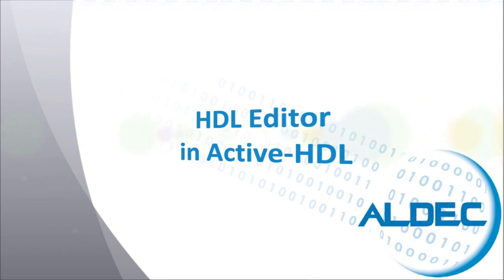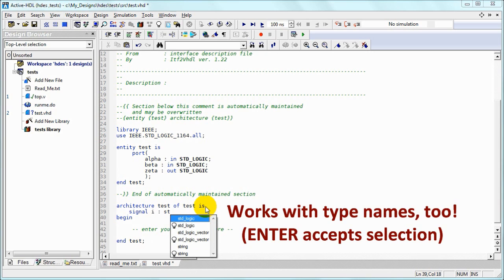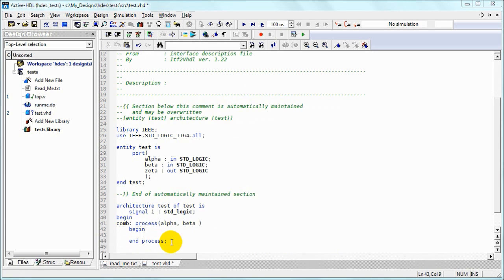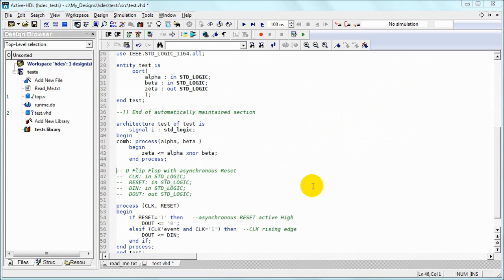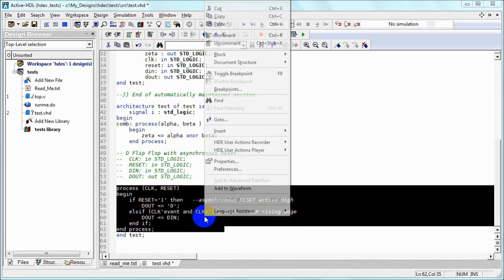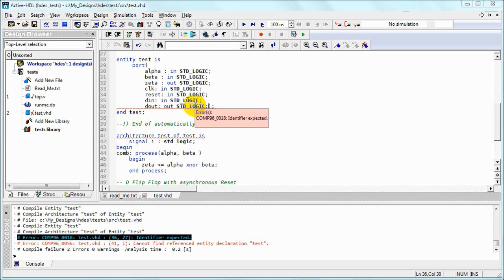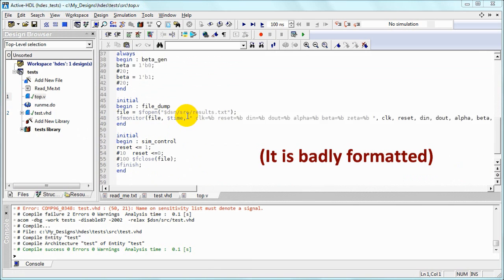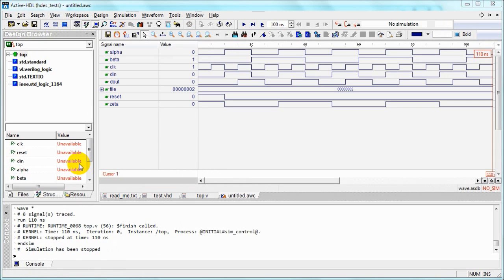Active-HDL™ (v9.2) - 2.3 Design Entry: HDL Editor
The HDL Editor is a text editor for editing HDL source code. It contains features such as keyword coloring (VHDL, Verilog/SystemVerilog, C/C++, SystemC, OVA, and PSL), recording/playing actions, bookmarks, hyperlinks to files, creating structure groups, breakpoints, autoformat/smart indentation, etc. Learn how to create a new HDL file with the New Design Wizard and how to utilize the HDE features within that created source file.